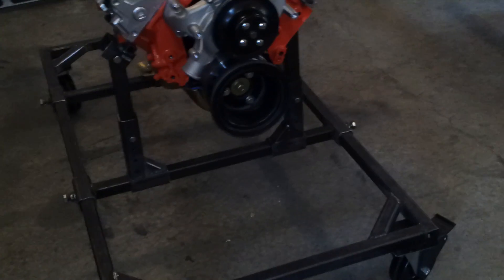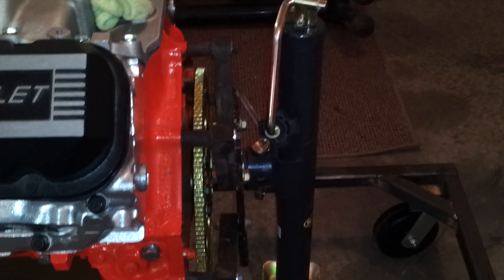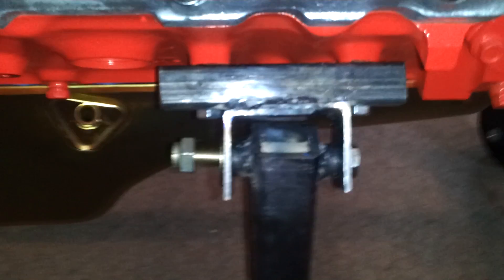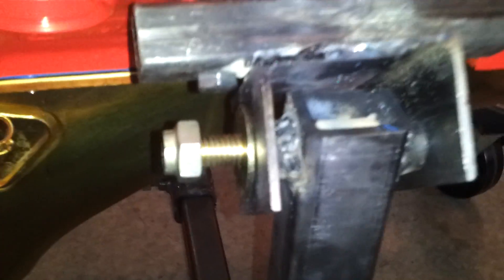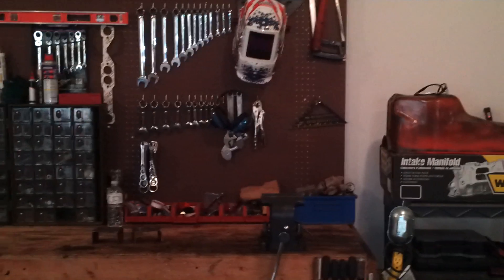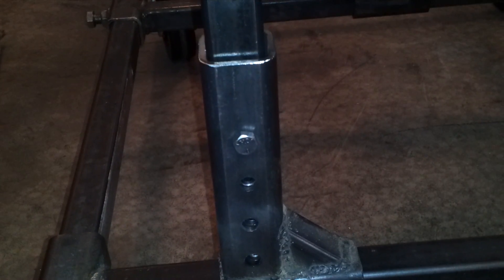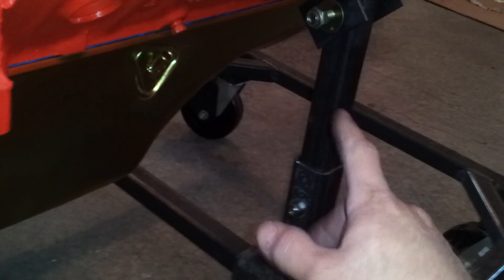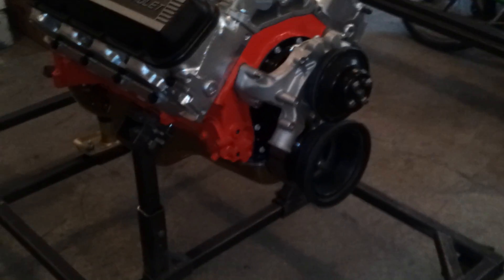Engine start stand plans III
The 3rd video on building my engine start stand.from scratch.